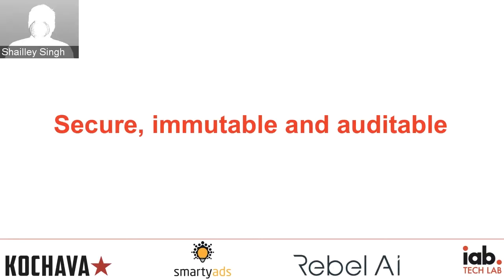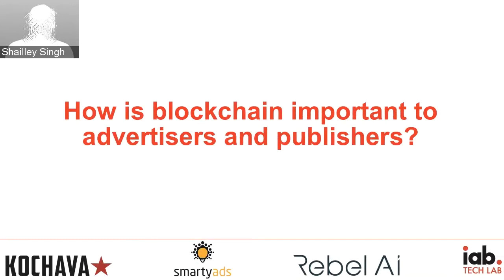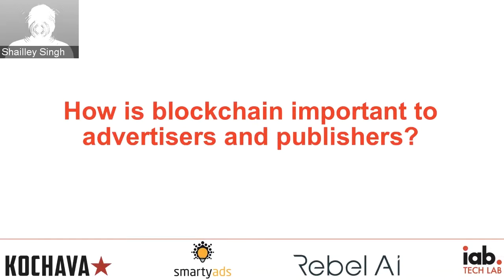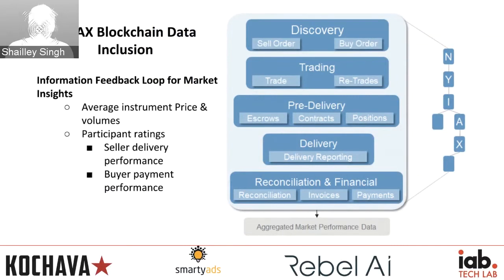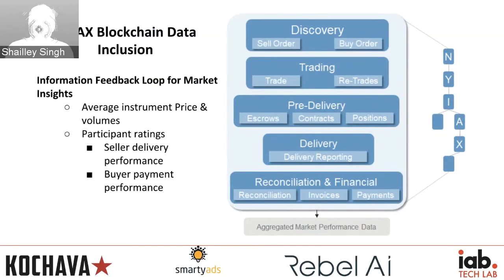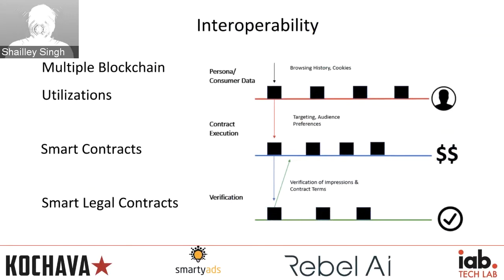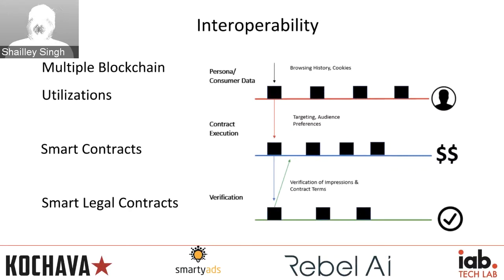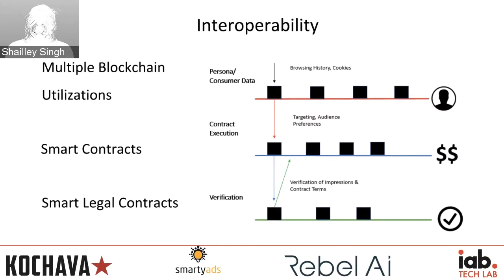Blockchain in Advertising: Introduction and Use Case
The IAB Tech Lab provides an introduction to blockchain and its application to digital advertising. This recording is from an event in Santa Monica, CA in October 2017, which started with Blockchain 101 and discussed use cases applicable to advertising business and supply chain followed by an expert discussion on challenges, opportunities and experience of applying blockchain technology to digital advertising.